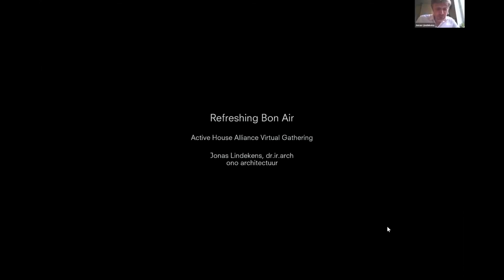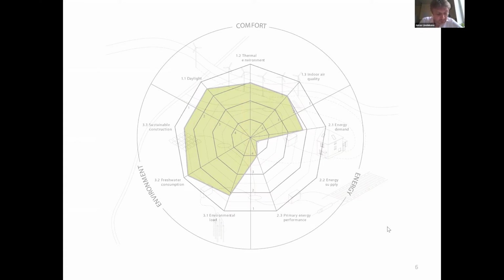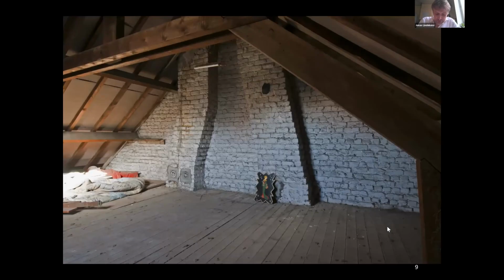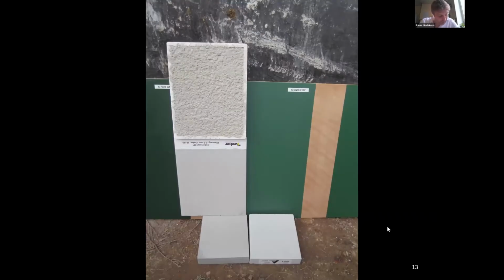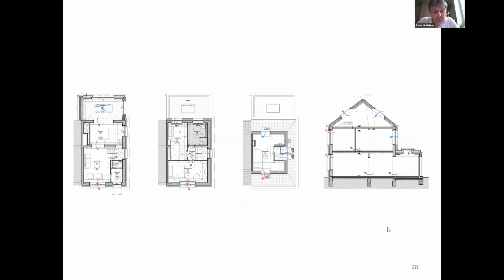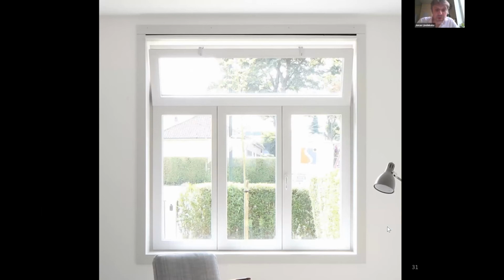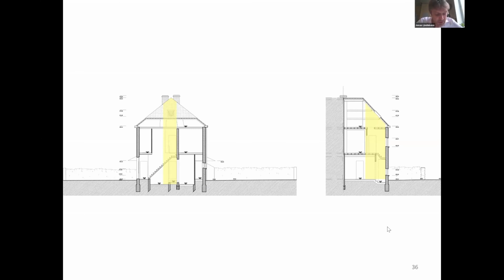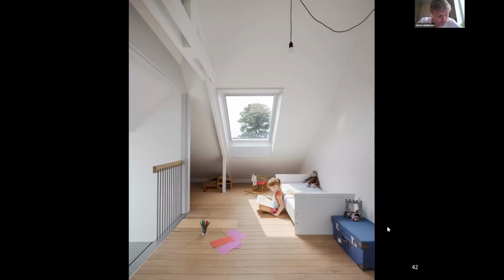Jonas Lindekens - Regenerative Construction Ecosystems - Active House Alliance Virtual Gathering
Jonas Lindekens (Partner manager of ONO architecture) presented the RenovActive concept in Brussels, Belgium. The first affordable and easy to reproduce climate renovation in Brussels, the RenovActive project meets the Active House principles and is distinguished by its affordable and reproducible aspect.

Now is the time to rethink and transform our construction ecosystems to be regenerative. To be the society we aim for in 2050, we need to take an eco-systemic approach to how we construct, use and renovate spaces and buildings.

Looking at our built environment, the proportions must be kept in mind: 90% of the future building stock is already built, so how can we transform these buildings to be

-beautiful for the quality of the user experience
-sustainable in the CO2 footprint for the sake of the planet
-inclusive leaving no one behind in living, working and learning environments

The session was moderated by Lone Feifer, Secretary-General of Active House.